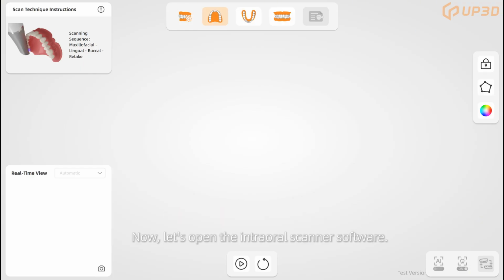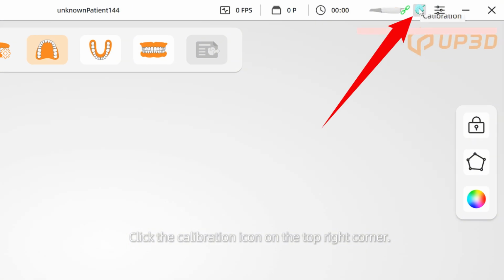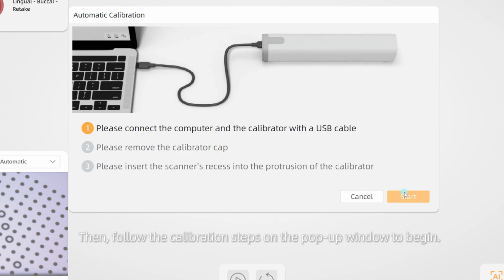UP3D Clariscan UP610 Usage Tip - Automatic Calibration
In this video, we will guide you on how to perform the automatic calibration of the UP610 intraoral scanner. This video will walk you through the steps of the automatic calibration process, helping ensure the device maintains optimal scanning accuracy before each use. Whether you're a first-time user or looking to master the calibration process, this video will provide clear and simple guidance.